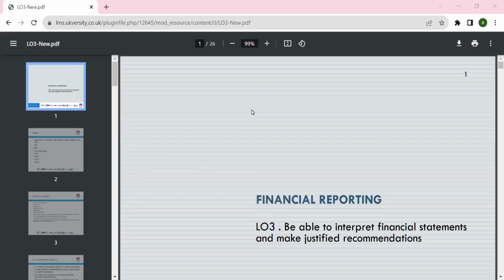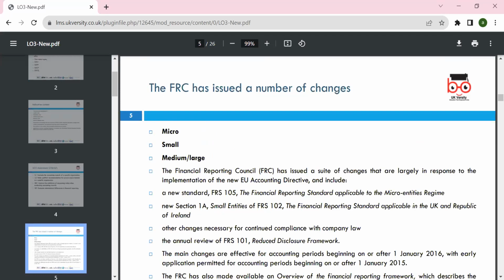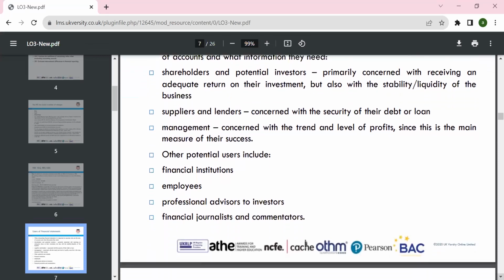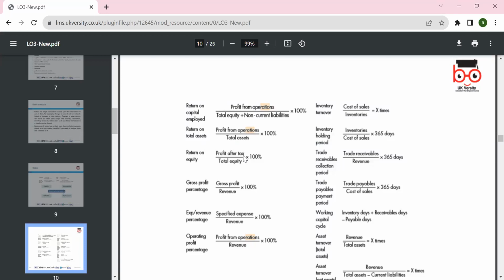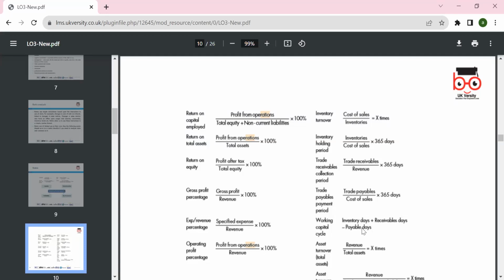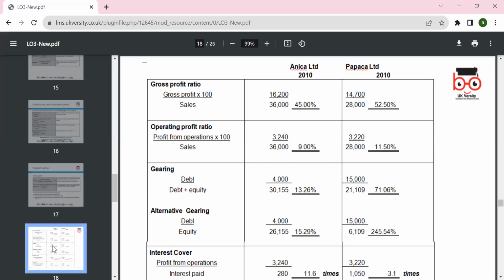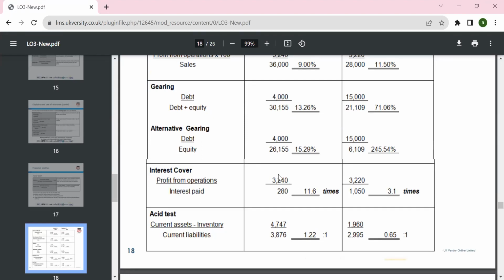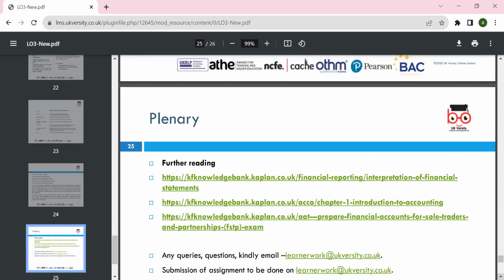IFA Unit- Corporate reporting for strategic business-advanced-LO3-(AS) Aug 2023